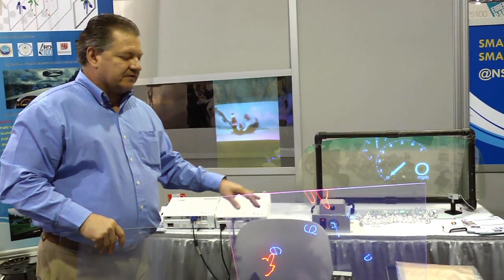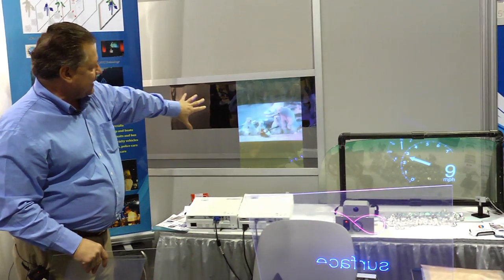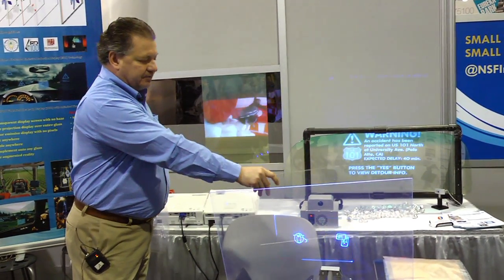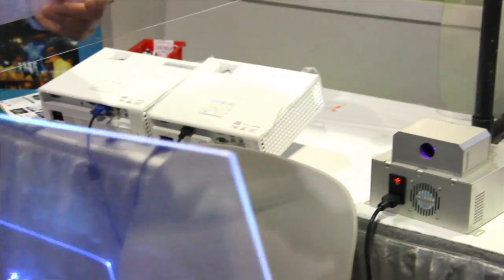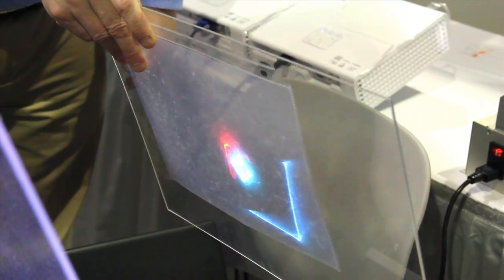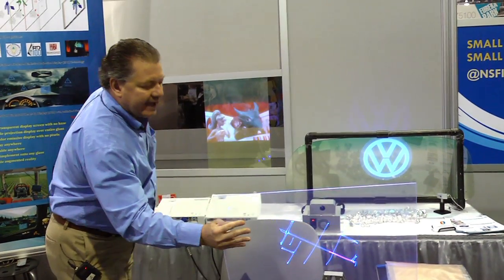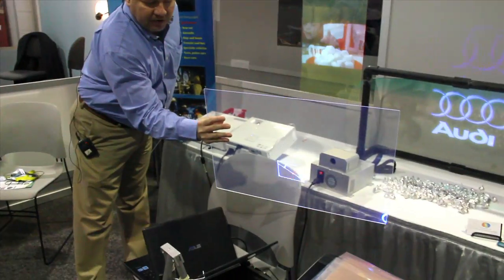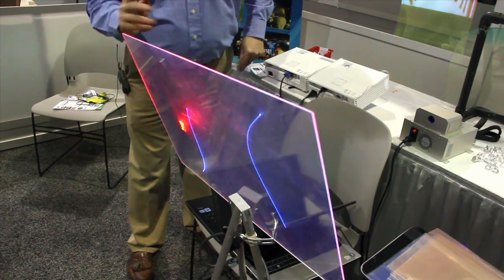Glass coatings enable futuristic digital displays - CES 2015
At 2015 International CES, NSF-funded small business Sun Innovations demonstrated a special coating that transforms transparent surfaces – such as glass – into futuristic digital displays.

The prototype, based on a set of nanophosphors with highly fluorescent quantum efficiency, could potentially enable vehicle windshields or building windows to display electronic information while remaining otherwise transparent.